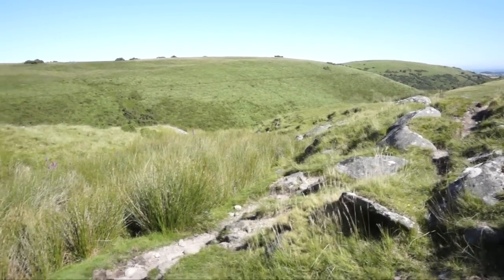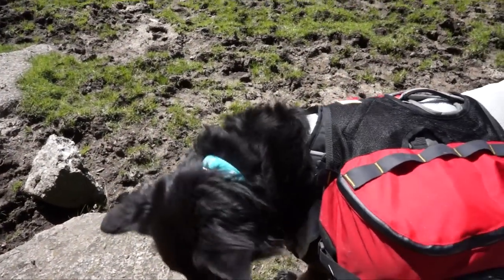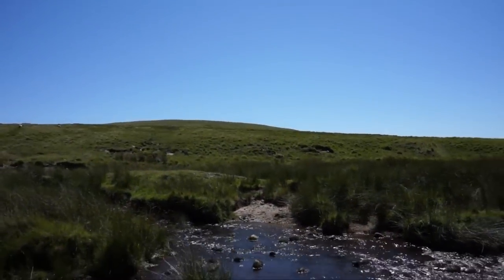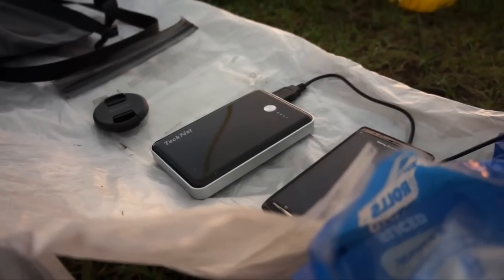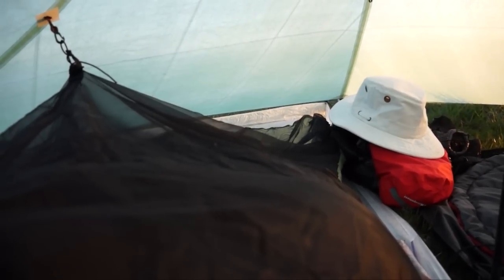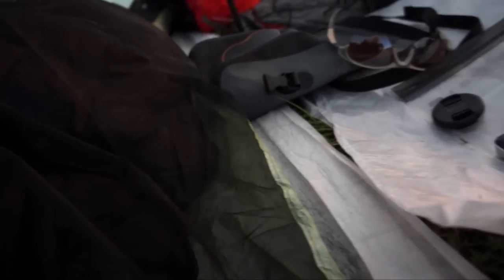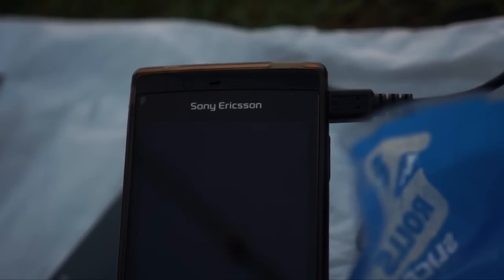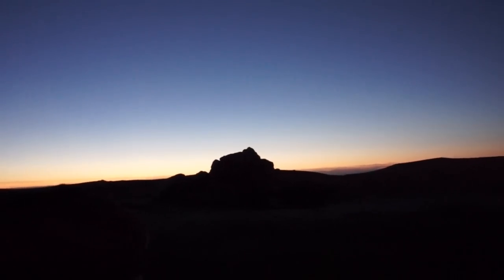Dartmoor Camp 23.7.12. My 3rd ever wild camp, clocking up the experience ;-)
Put the kettle on and if you wish, watch and hopefully enjoy, as it is quite long I understand if you don't have time to watch.
I have edited together all the videos I took from this walk, edited a few bits out (actually saved nearly 15 minutes ;) and added a few bits, you'll see.  This is the first time I have "used" a few basic (don't expect basic to become professional lol ;) tools from Adobe Premiere Elements 10.

Sorry the Cuben Trailstar not pitched perfectly, it's still a bit hit and miss for me at the moment, but it gave me a good relaxing night sleep, I'll settle for that.

So for something a bit different, hit play :-)

Dartmoor Camp List JULY.

Pack
MLD Burn all options Frameless 36L 566
MLD cuben X Large dry bag / liner. 54
  620

Shelter
MLD Cuben Trailstar in Cuben stuff bag 380
OookWorks OookStar Cuben Groundsheet 120
MLD Cuben Bug Bivi cuben stuff sack 150
Quest Outfitters 0.74oz cuben sheet 2' 4'6" 24
Pegs 5 Easton 9", 3 6" Ti v, 6 MLD 6". 170
MSR Blizzard stake (Trowel) 1 23

Sub Total  867

Sleeping
Klymit Inertia XL (Hip / Thigh Length) 313
Klymit Hand Pump 46
PHD Quilt inc tie cords & MLD Stuff bag 454
MultiMat 5' 153
Exped Pillow m. No stuff sack (5g) 79

Sub Total  1045

Cooking
MLD 850ml ti pot inc string pouch 106
MLD 450ml ti pot 37
Trail Designs MLD 850 Ti Tri cone 48
Trail Designs 10-12 burner 15
J Cloth tiny piece! 1
Light My Fire / Fire steel 28
Lighter 16
Foil (aluminium) 10
Measure pots (3) 4
Candles (1) 13
LifeVenture Lexan spoon 14
Spoon - MLD 16
Trail Designs Caddy 89
Bottle (2) for meths 175/75 = 250ml 220

Sub Total  617

Equipment
Two 2L Platypus containers 36g 72
Nalgene 400ml (90g each) TWO! 180
Map / case 140
Petzl XP Core head light 83
Compass Silva Type 4/54 38
Silva ADC Pro 65
Phone / aLokSak 142
SatMap No case. Goes in one MLD pouch. 230
Oakley Half Jacket Glasses / bullet case 119
SteriPen Adventure Opti Water Purifier + case 128
Aqua Mira (empty 8g) 35 drops. 10
Hand gel 23
Suncream pot 7g 22
Insect repellent cream 30% DEET 12
Dyneema cord 2mm spare 10m one piece 30

First Aid kit in Ziplok bag. 140
Leatherman CS Style Knife 41
Petzl e+Lite 47
Lighter 17
Lipsalve 9
Whistle 9
Body Glide Anti Chaff 5
Pod First Aid Dry Bag (Emergency items) 25

MagLite Solitaire AAA 24
Waterproof matches 12. 8
Shock Cord 24" 6
20' Dynema Cord 1mm Emergency only. 4
Duct tape 26
Mylar tape  4
Seam Grip 10
Exped Textile Glue 7
Rubber bands 4
SynMat patches 4
Ear plugs 0
Ace Bandage 52
Cuben Ditty Bag for above 2

Toothbrush 5
Toothpaste pot (pot 8g) 15
Soap 4
Towel Vaude  16
Hankies 2 10
aLocSak 12

Teck Net inc lead / adaptor. 199
Ear Phones for phone 14
Spare phone bat / aLokSak 36

Book 346
Alwynch Book Lined writing pad 130
Pen Inka 16
ZipLoc bag 12

Plastic / Freezer bags for Shoes / Feet 19
Toilet paper 26
Waste Pod stuff sack inc 6g plastic bag 66

TRIPOD 828

Sub Total  3492

Clothing
ChocFish Zipped LS top 245
TNF Leggings 91
Smartwool Liner Socks 39
Buff scarf 37
Arcterxy Switchback shirt 211
MLD Cuben stuff sack 6
MLD Cuben dry bag Medium 19

Berhause Paclite trousers 198
Montane eVent Air Jacket Small 296

Sub Total  1142

BASE TOTAL 7783

Drink
Tea bags (5) / Marvel (35g) / sweeteners (10) 70

Actual Packed weight  70

Daytime Food   Kcals
Rolls (Aprox weight!) 400  800
Nature Valley Crunch Oats and Berries 42  189
Nature Valley Crunch Oats and Honey 42  198
Frusli Red Berries 30  113

Actual Packed weight  520 1300

Evening Food
LWWF Staff Chicken Casserole 289  178
LWWF Beef and Basil Meatballs 300  378
Potato (2 lots) 100  300
Porridge (50/20/10g) 80  285
Elevenses Ginger   170
Elevenses Chocolate   182
Nature Valley Oats and Choc 162  195

Actual Packed weight  956 1688

Breakfast
Porridge (50/20/10g) 1 Portion. 80  285
Frusli Blueberry   113
Frusli Red Berries   113
Nature Valley Chewy Trail Mixed Berry   118
Elevenses Chocolate   182
Jordans Breakfast bar 242  294

Actual Packed weight  287 1105

Total weight of Food & Drink (not water) 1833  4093

TOTAL in PACK with food.  NOT water . 9616

Carrying
Pacer Poles Carbon (120cm = A/Stop) 524
Camera NEX 7, paracord & 18-55mm + hood. 562
Cloth 6
Aquapac Medium waterproof camera bag 103
  1195

Wearing
ChocFish T Shirt 187
Rohan Pants 51
Mountain Hardwear light Convertible Trousers 387
Rohan cap 52
Mountain Harwear Canyon LS 246
Arcteryx Squamish Hoody wind 135
Shoes 660
Watch Sunto Advizor 54

  1811

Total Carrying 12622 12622